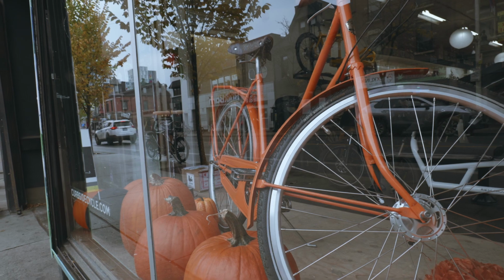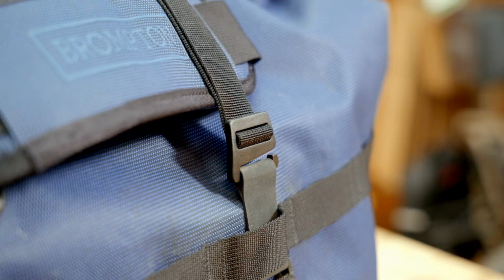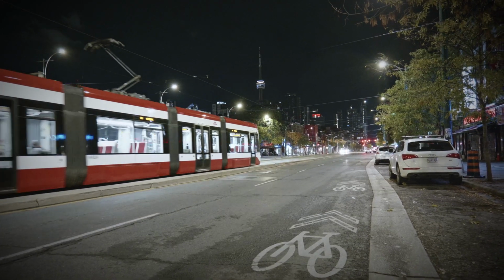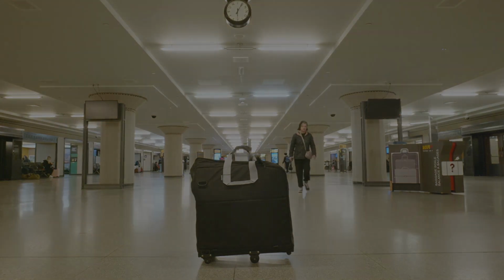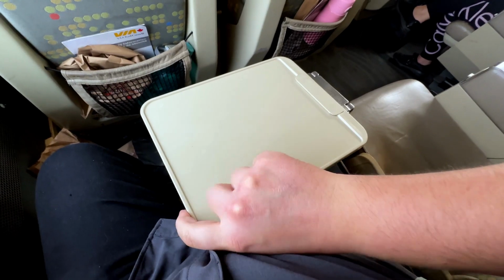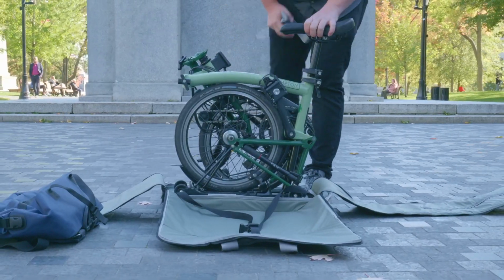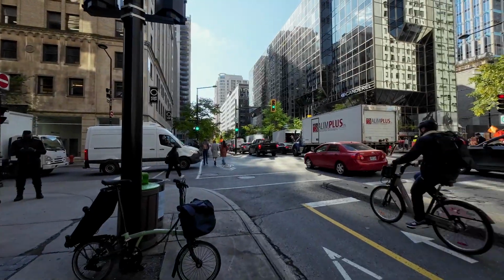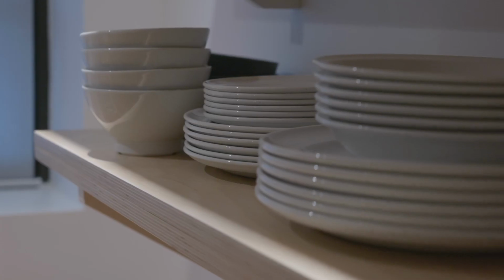Taking your Brompton Bicycle onto Via Rail!? Our tips and tricks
So you just bought that shiny new Brompton Bicycle and now your itching to take it everywhere with you. And you ask yourself... How do I do that?

Fear not, Kevin, our content creator as well as the host of his own recently created channel,  @KevinGoesYoutube  shows you the tips, tricks and things you need to get your Brompton to Montreal, Quebec from downtown Toronto, Ontario.

And of course do not forget to head over to  @KevinGoesYoutube!

To learn more about the amazing @bromptonbicycle head on over to curbsidecycle.com